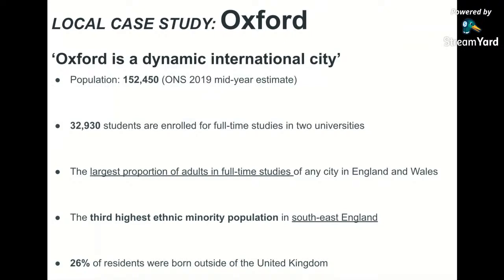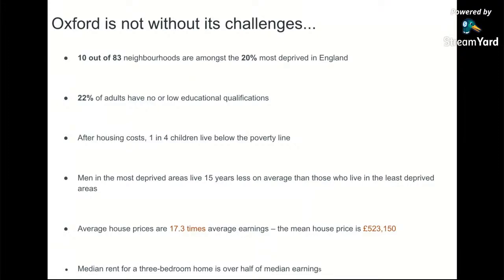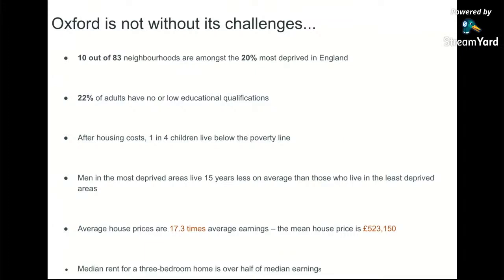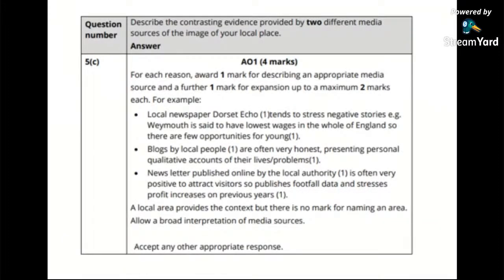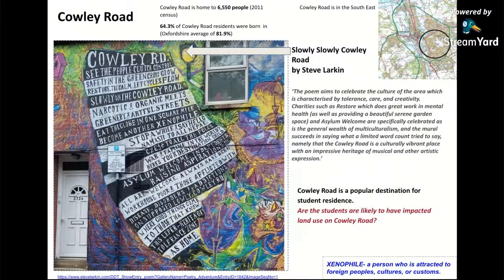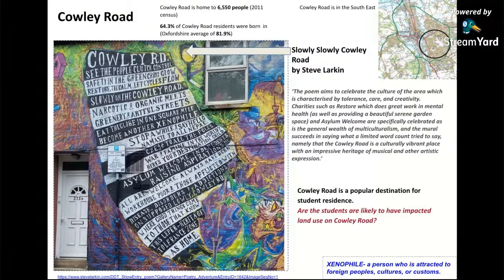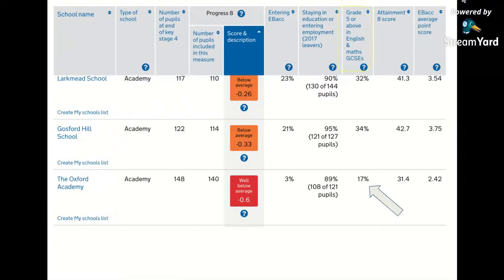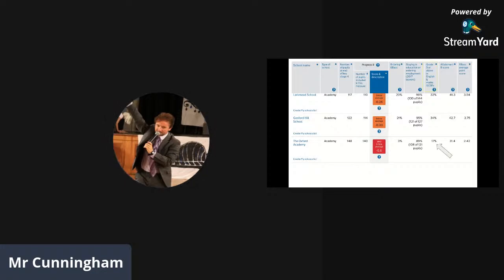EDEXCEL A LEVEL Geography- Diverse Places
In this revision blast session we look at the 'local case study' element of the Diverse Places unit.